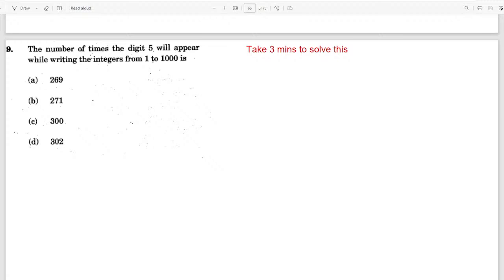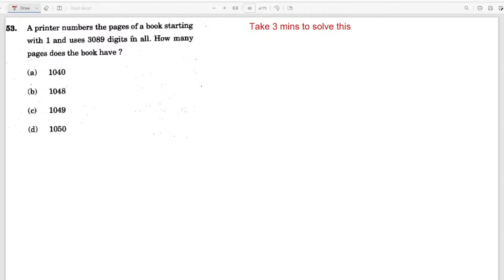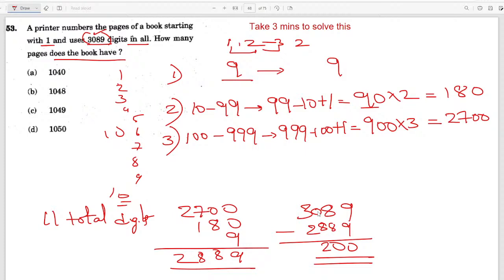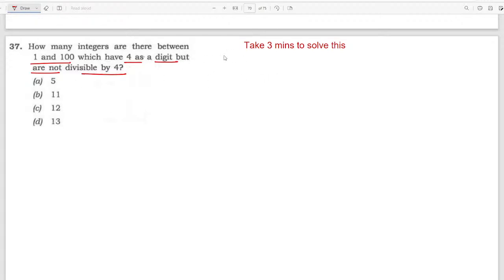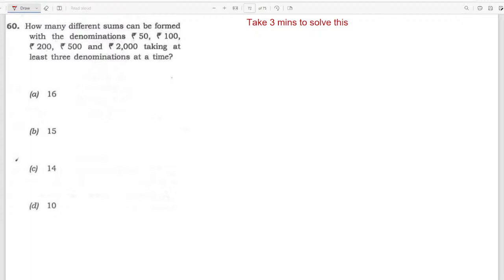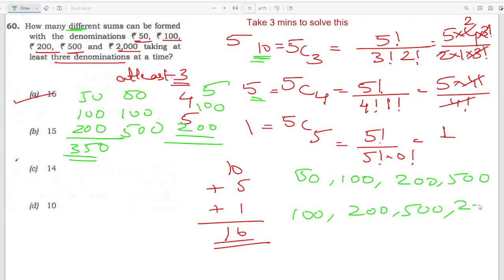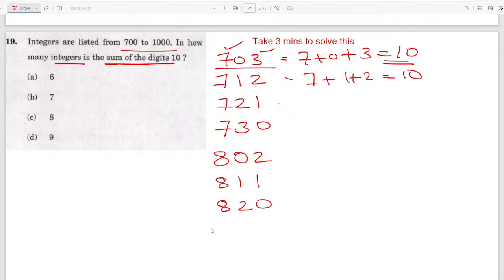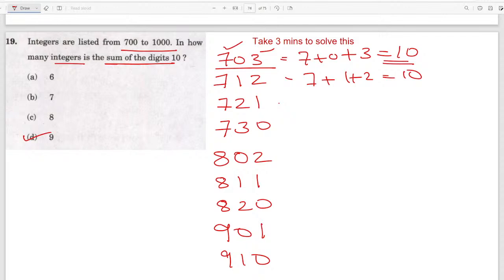UPSC CSAT PYQs - Permutation, Combination & Probabilities - Session 6